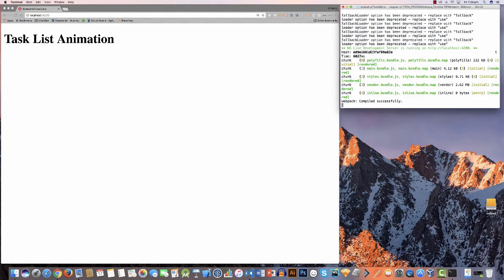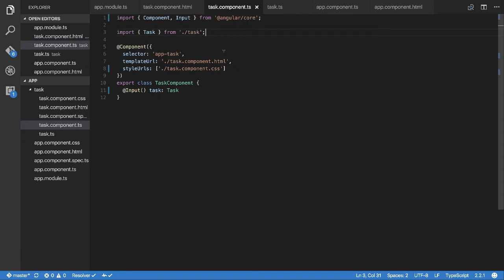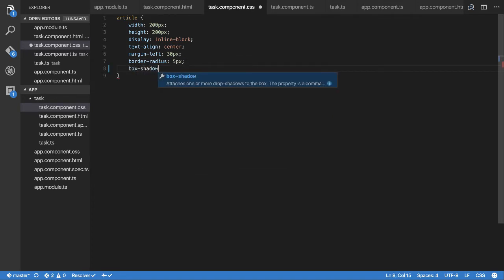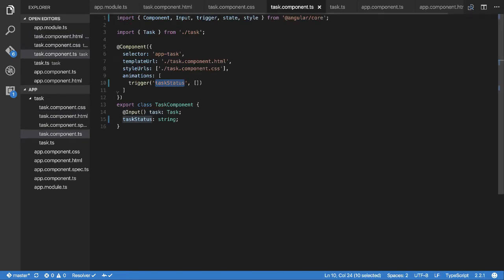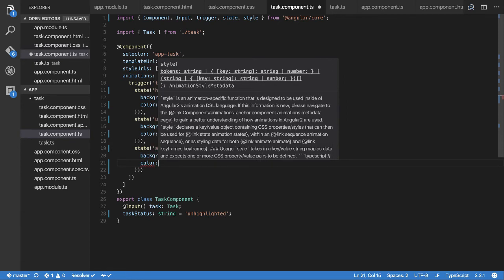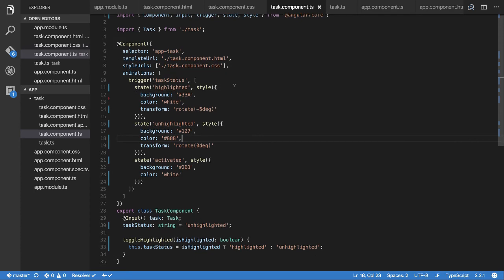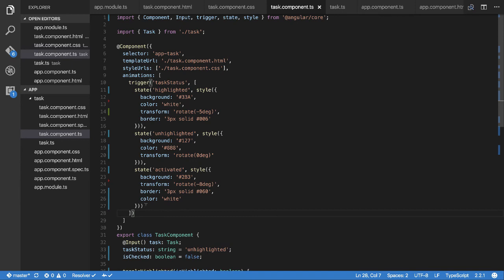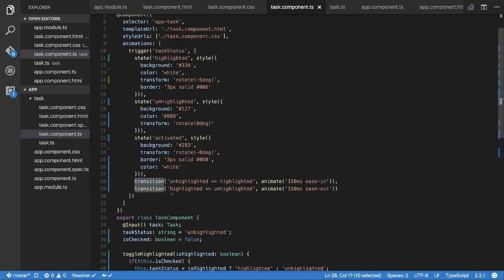Angular 2 (Angular 4) - Animation with States and Triggers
In this video I introduce you to the first concept of animation in Angular 4. Triggers and their states. I show you how they work by build a small task system, where it task will change it's state, based on whether you hover over them, move away from them, or click on them.

We look at the trigger, state, style, transition and animate functions and how they all apply to create trigger based animations.

Below is the git repository for the final result shown in this video.